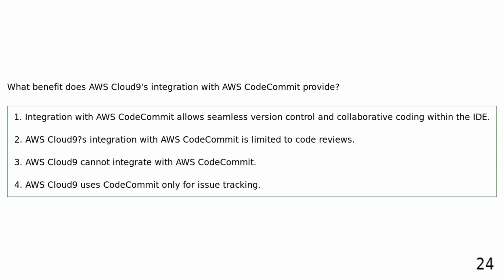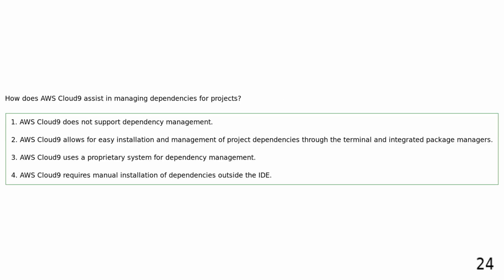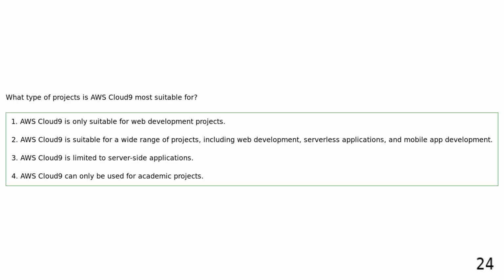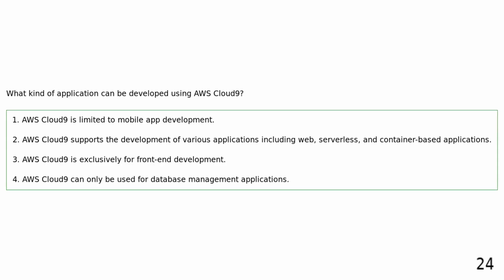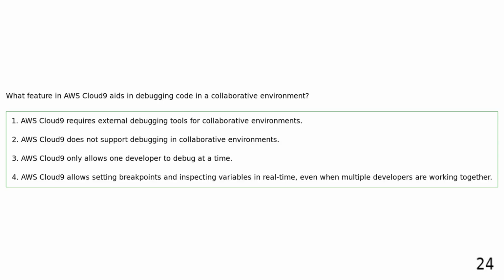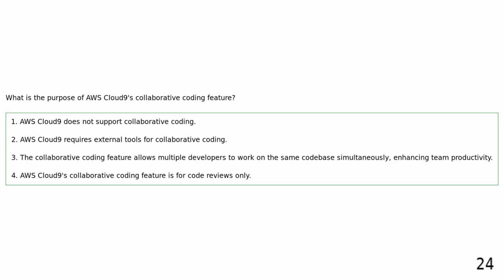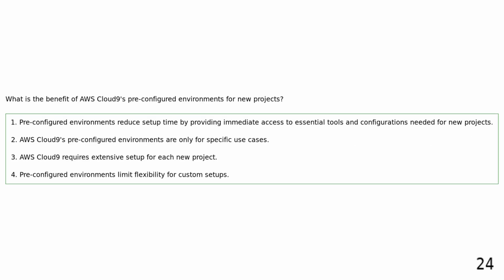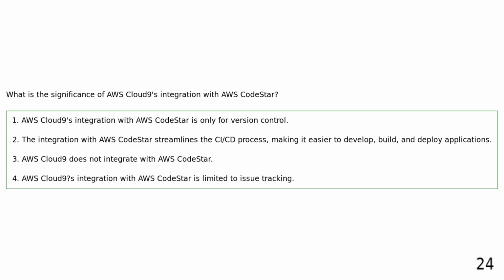AWS Cloud9 - Quiz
AWS Cloud9